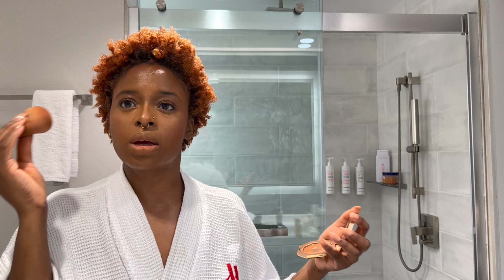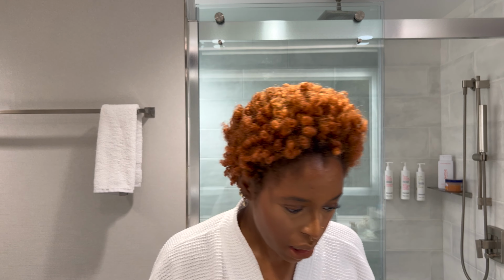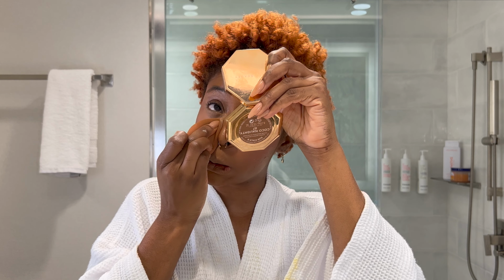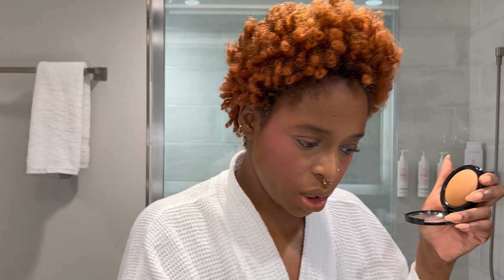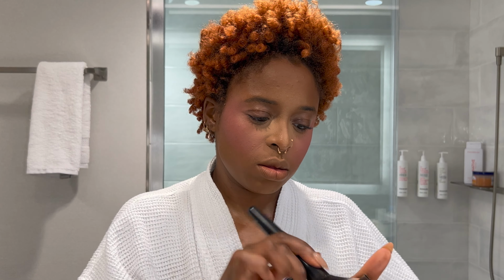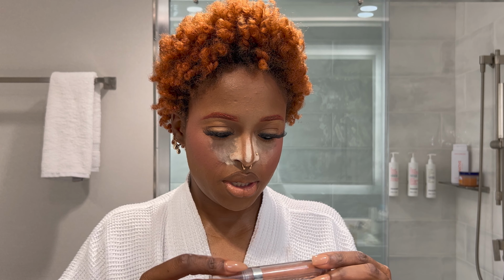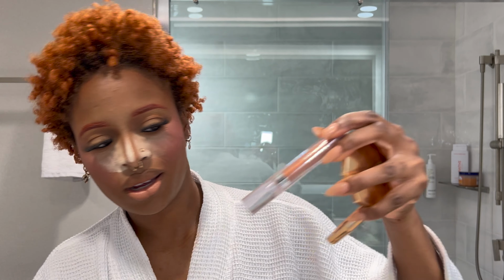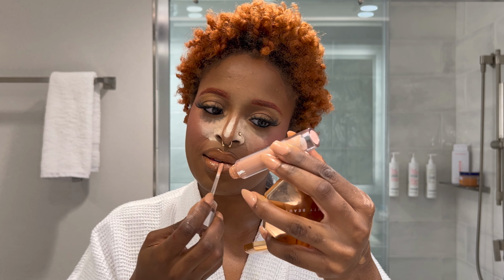Ronke Raji's Guide to Soft Rosey Glam | Vogue beauty secrets inspired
I've always wanted to do a vogue inspired glam moment so I'm super excited to actually do this!

I was staying @marriottowingsmills (Watch my staycation in the vlog before this) and decided it was a perfect setting for this vogue beauty secrets video!

Amazon Storefront
(New items added as requested)